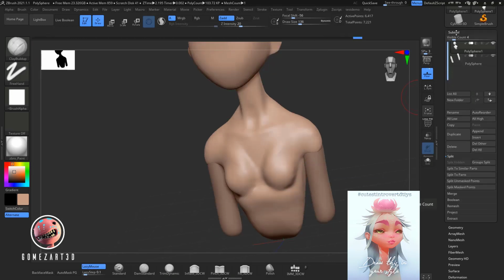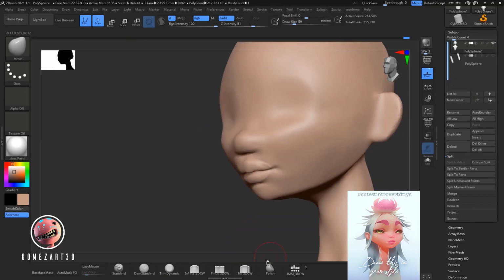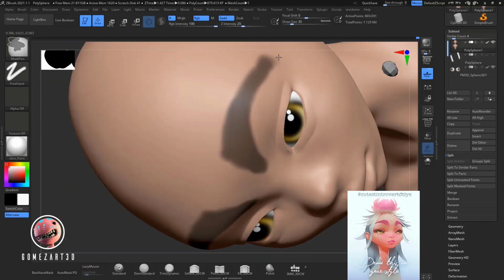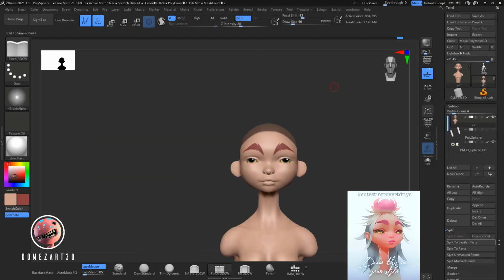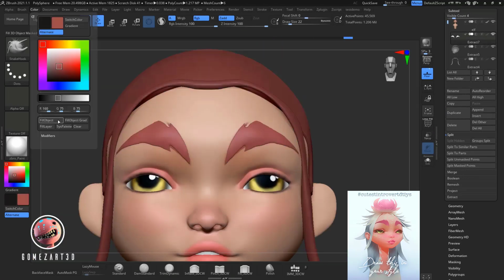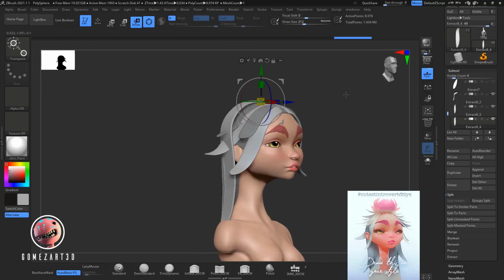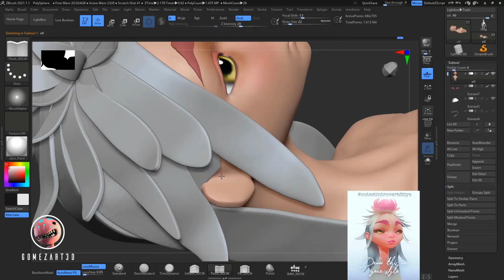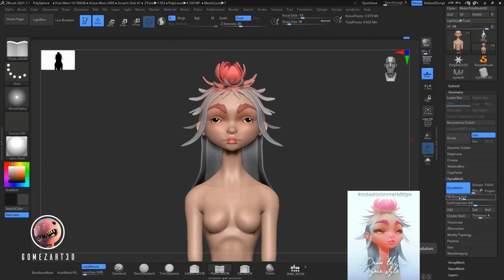Zbrush 2021 - From 2D to 3D Draw this in you style challenge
Hello everyone on today's video we are going to be showing my process of creating an sculpt from 2D to 3D Draw this in your style challenge in Zbrush 2021, I would be talking about the importance of taking part of this challenges and how they can help you improve your sculpting techniques.  This concept is from Eva Balloon It was an old draw this in your style challenge that really love the concept.